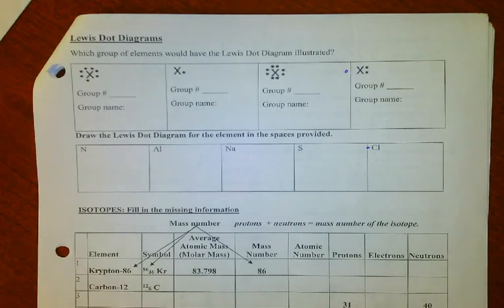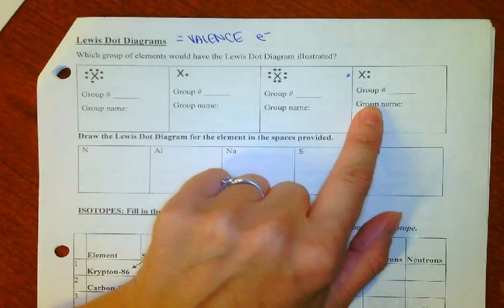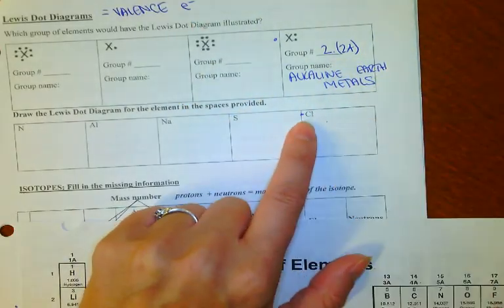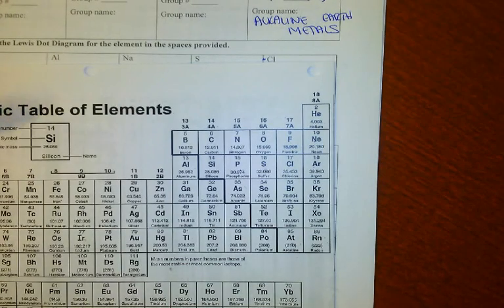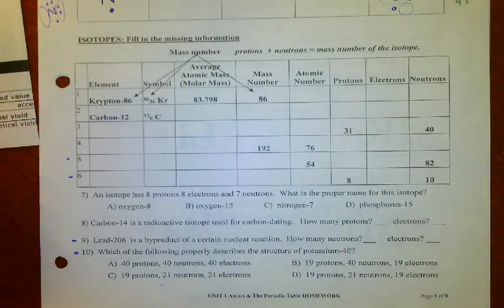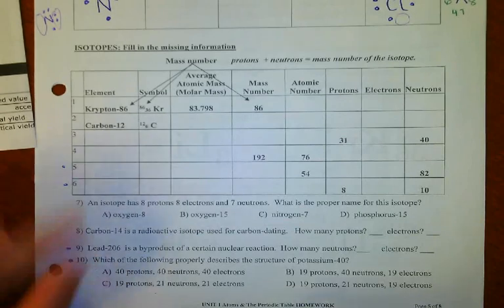Unit 1 HW pages 5 & 6 2018